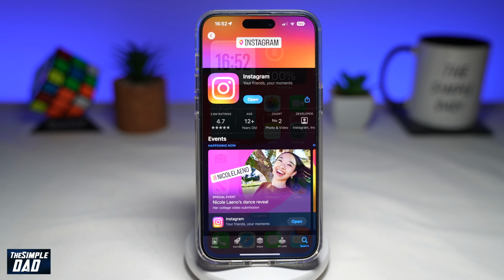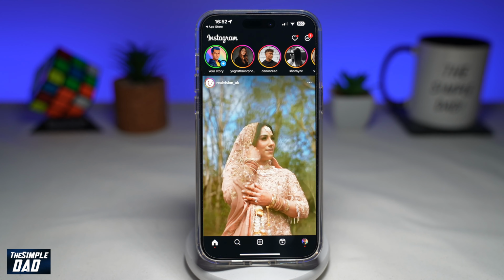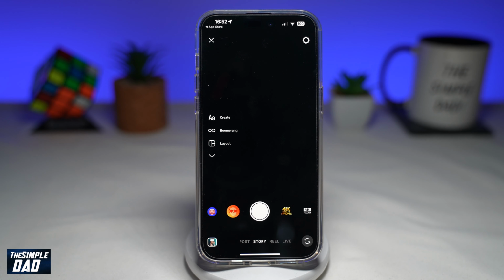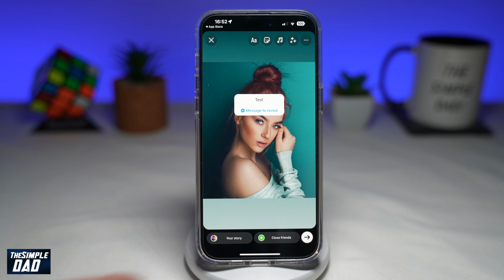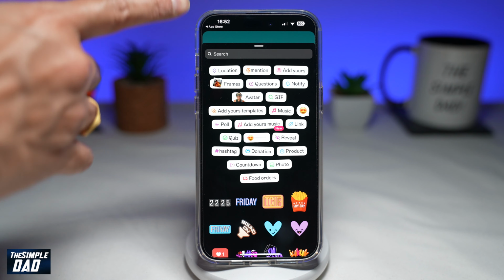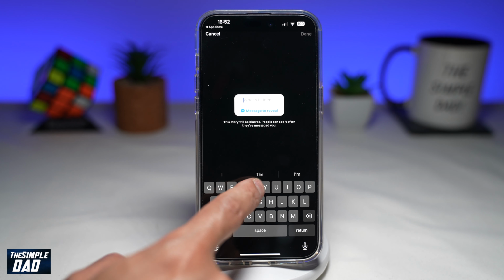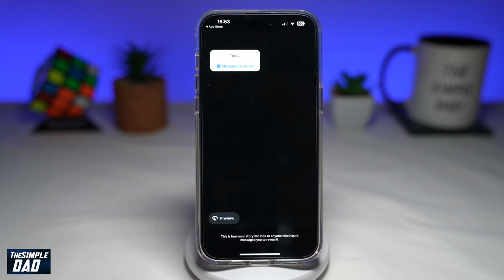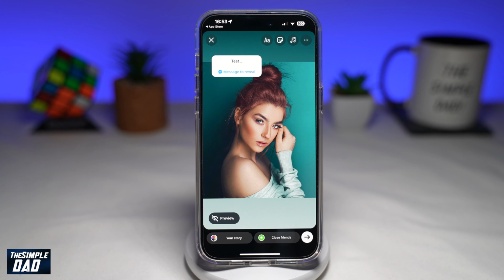How to Use the NEW REVEAL STICKER on Instagram | INSTAGRAM UPDATE MAY 2024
00:00 Intro
00:10 Like or no Like
00:20 How to Use the NEW REVEAL STICKER on Instagram